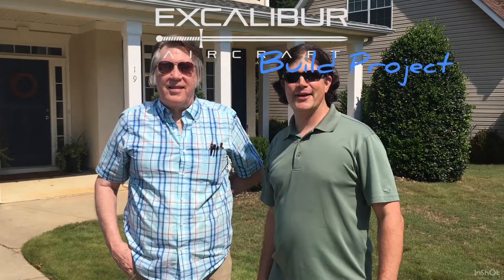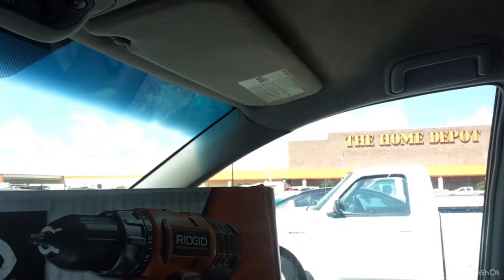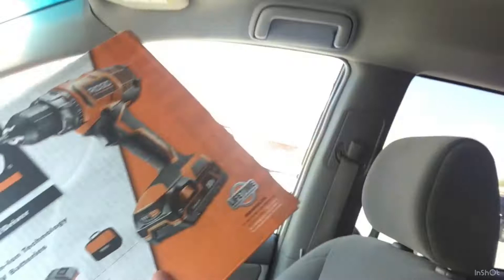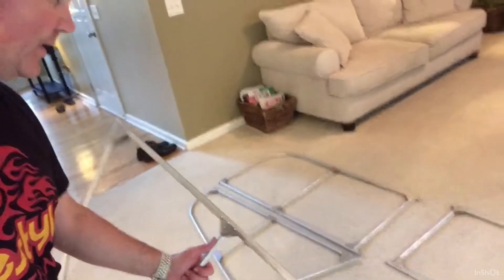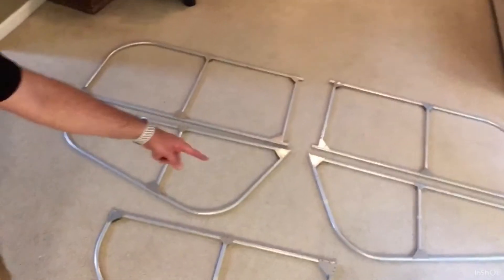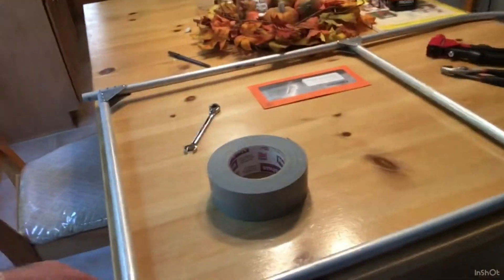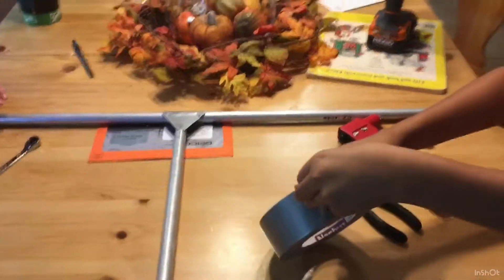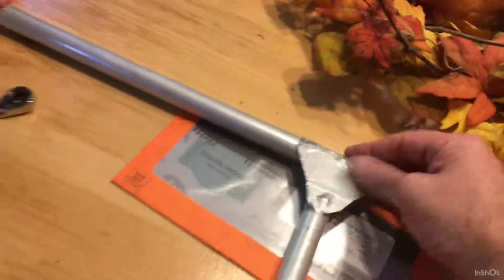Excalibur Aircraft Build Project 3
With Tom Karr from Excalibur Aircraft, who came to deliver my tail kit and help get me started!